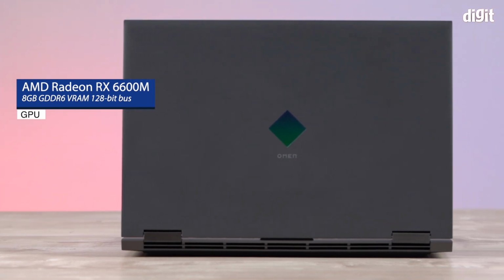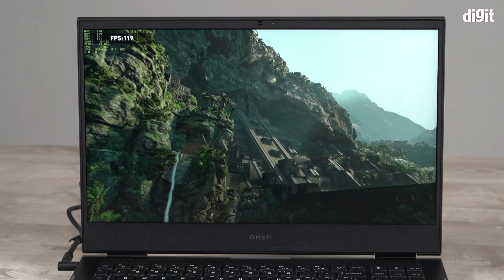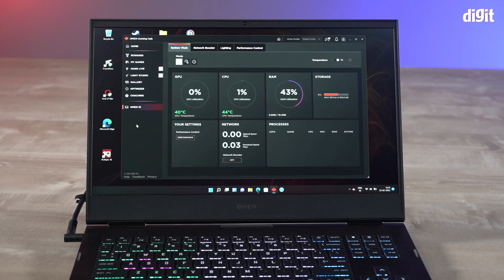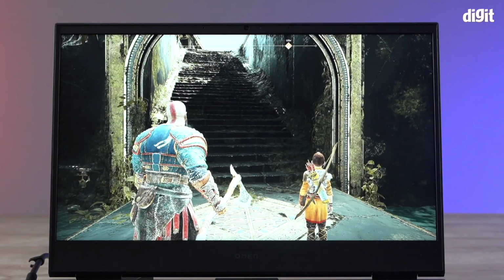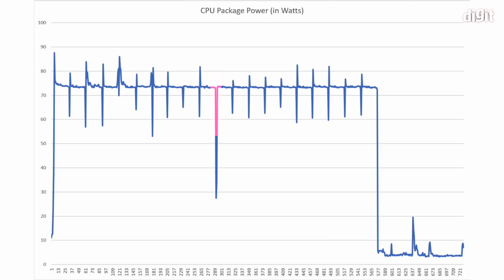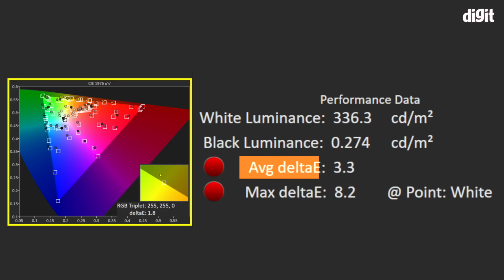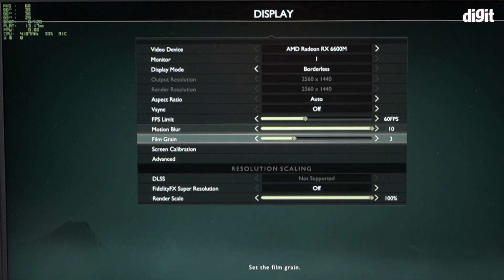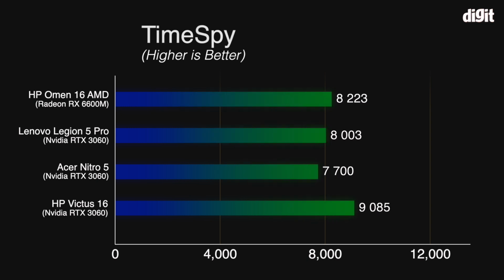HP Omen 16 AMD Advantage Review: Is it the Best Gaming Laptop 2022?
In this video we’ll walk you through:
HP Omen 16 Gaming laptop review
HP Omen gaming laptop review

In this video, we're taking a look at the HP Omen gaming laptop powered by the AMD Ryzen 9 5900HX CPU and Radeon RX 6600M GPU with 8GB GDDR6 VRAM. In this HP Omen 16 Gaming laptop review we are taking a look at its design, build quality and thermal capabilities. The combination of AMD Ryzen 9 and Radeon RX 6600M makes the hp omen gaming laptop an AMD Advantage gaming laptop, which you can buy for under Rs 1.44 lakh. The specific HP Omen 16 gaming laptop we're talking about comes with a QHD 165Hz refresh rate display, 16GB DDR4 RAM, 1TB SSD storage priced at around Rs 1.44 lakh at the time of making this video.

TIMESTAMPS
00:00 Intro
00:30 Specifications
01:16 Design & Build Quality
02:09 HP Omen 16 Performance
06:30 Display Performance
07:29 Gaming Performance
09:57 Verdict

HP Omen 16 Design / Build Quality
HP Omen 16 Specs / Performance
HP Omen 16 Fan Noise
HP Omen 16 Gaming Test
HP Omen 16 Gaming Verdict